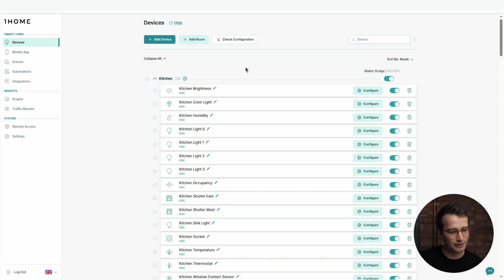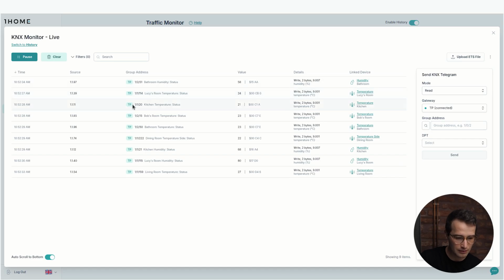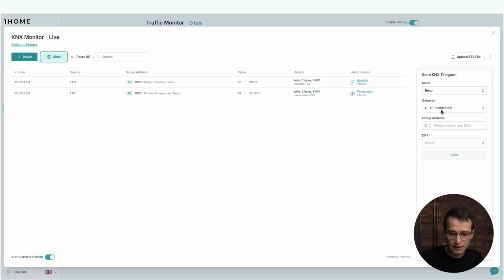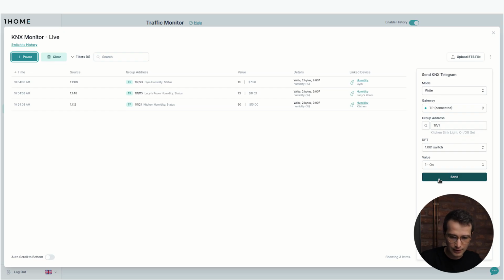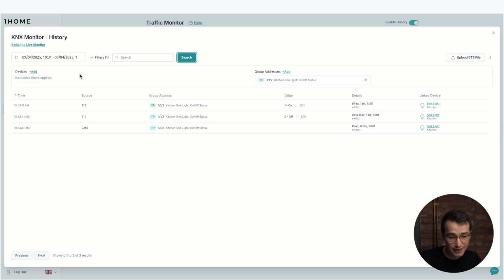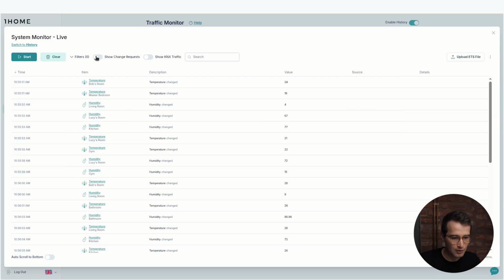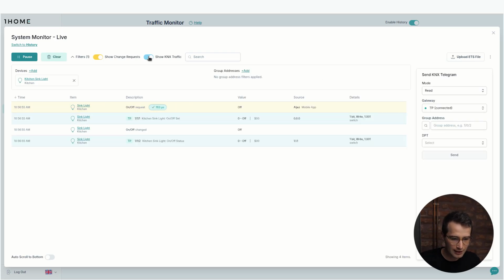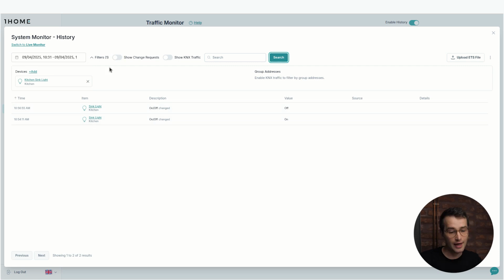Full visibility into your KNX system with 1Home Traffic Monitor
No more guessing why an action happened, you can see exactly where it came from and when.

Use the KNX Monitor to view live bus traffic, filter by group addresses or devices, and send telegrams directly. Understand whether an action came from a push button, a weather station, an automation...

Access History mode to analyze traffic from past days, weeks, or months.

All data is stored locally on your 1Home Server for full privacy and control.

0:00 Introduction
1:27 View live KNX traffic (KNX Monitor)
3:36 Viewing KNX traffic history
4:21 View live system traffic (System Monitor)
5:01 Filter by Change Requests (example with 1Home Mobile App)
6:18 View system traffic history
7:27 Local data storage